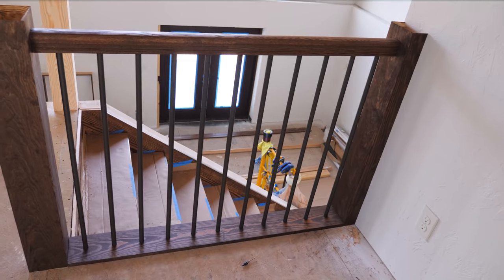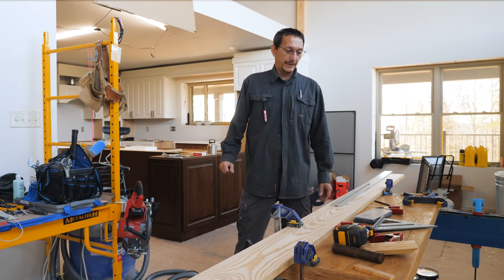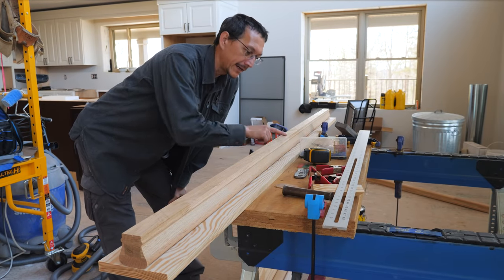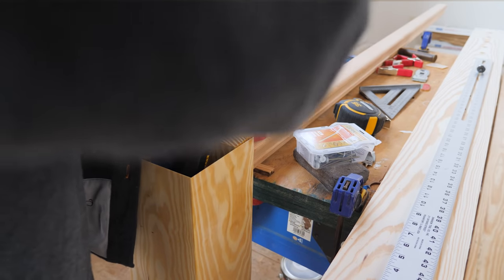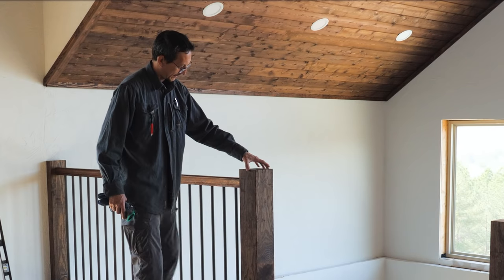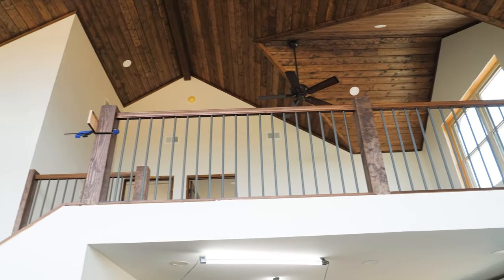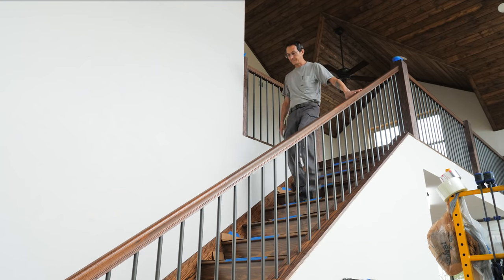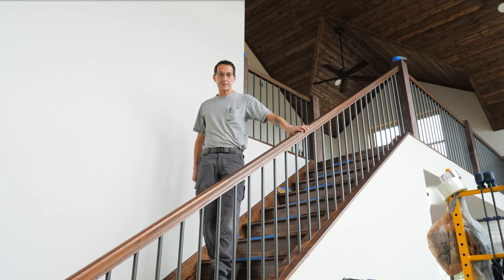DIY Staircase Railing Fabrication and Install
This DIY Staircase Railing project was probably the most challenging piece of finish carpentry work that I've tried on this ICF build. After a few attempts at building custom box newels, I finally was able to get the rustic look and color I had envisioned. Drilling holes in the oak angled staircase railing was difficult using a 3/4 inch spade bit I kept at it. The round balusters left over from the exterior deck rail was a perfect complement to the dark stain color and we were able to save quite a bit of money on the project by fabricating the whole thing from scratch.

TOOLS & RESOURCES
Komelon 30ft Tape Measure

Kobalt 24V MAX Brushless Drill & Driver Combo Kit

Kobalt 24-volt Max 4-Amp-Hours Lithium Power Tool Battery

Kobalt 24-Volt Max Power Tool Battery Charger

Kobalt 42-in Steel Adjustable Saw Horse (Pair)

Rockler Dust Right 4in. Dia. Expandable Dust Hose — Extends to 21ft

Milwaukee M18 FUEL Cordless 18 Gauge Brad Nailer Kit

48" Adjustable T-Square

3M Sanding Sponges

Cen-Tec Systems 30' Quick Connect Shop Vac Dust Collection Hose

WoodPro #9 by 2-1/2-inch Star Drive Bugle Head Screws

Powerhead #10, 3-inch Cabinet Screws

Rockler 3/4in. Clamp-It Clips — 4-Pack

Lint Free Shop Rags

DEWALT Right Angle Drill Adaptor Kit

Magnetic Folding Post Level

Milwaukee M18 FUEL Rear Handle 7 1/4in. Circular Saw Kit

Diablo 7-1/4in. 60-Tooth Fine Finishing Circular Saw Blade